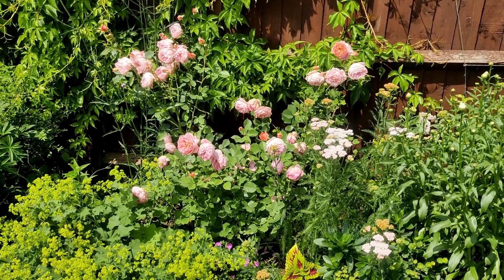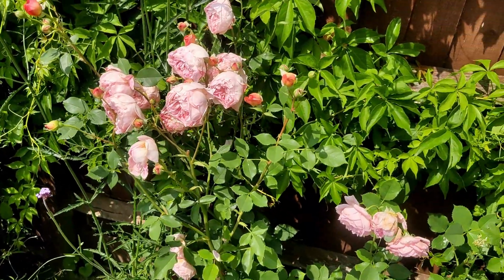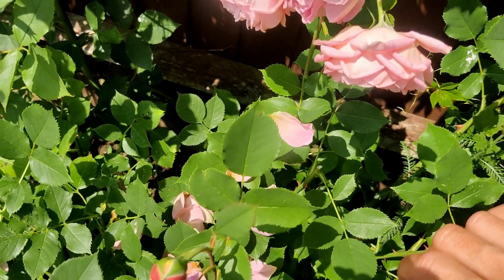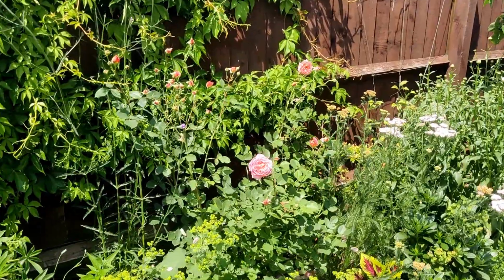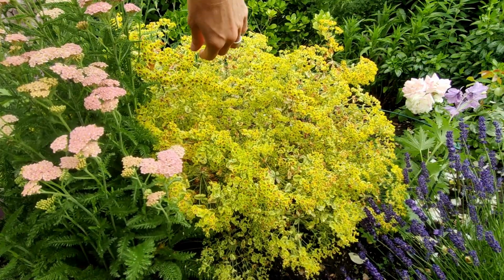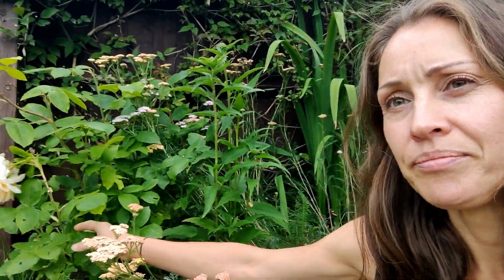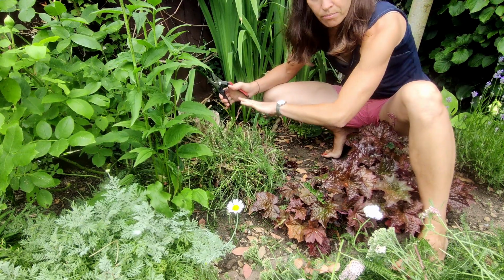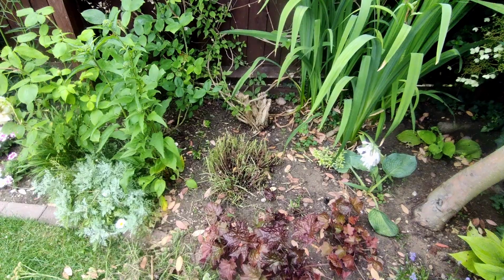Gardening - Garden maintenance -- Pruning Roses, Euphorbia & Yarrow!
Hi guys!

In this video I show you how I prune some of our plants that need it at the moment - Roses, Euphorbia and Yarrow!

I hope you enjoy this video and as always I would be very grateful if you would consider liking, sharing and subscribing, and don't forget to turn on the notification bell so you don't miss any future uploads.

Irene X